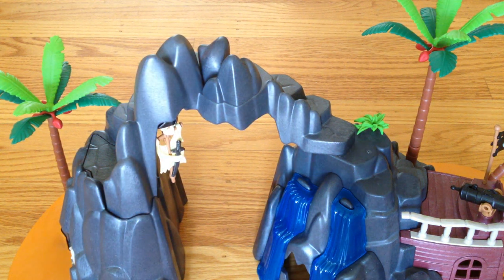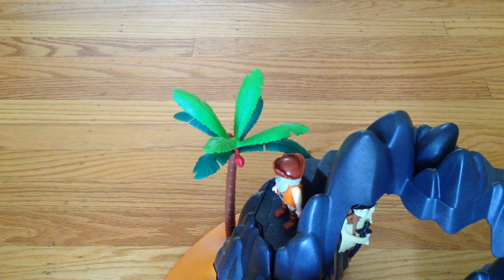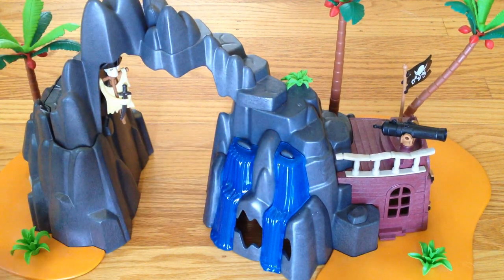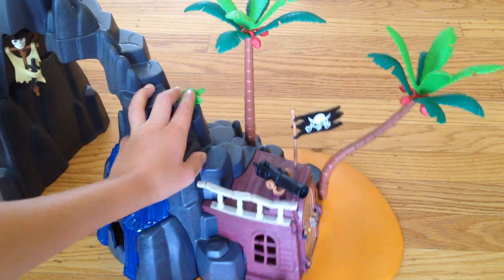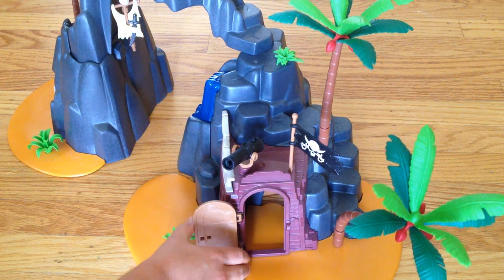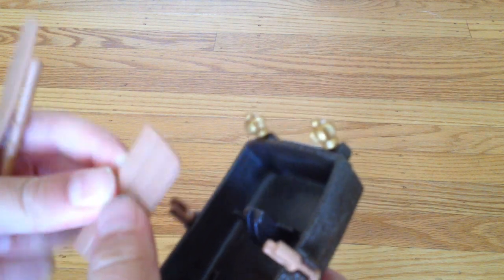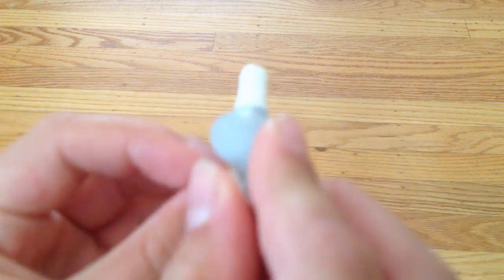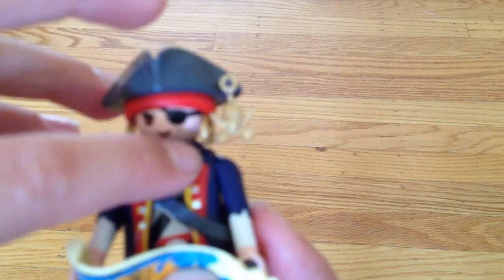Treasure Island Playmobil Review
I review the 2018 Playmobil Pirates Treasure Island. Super detailed, enjoy!